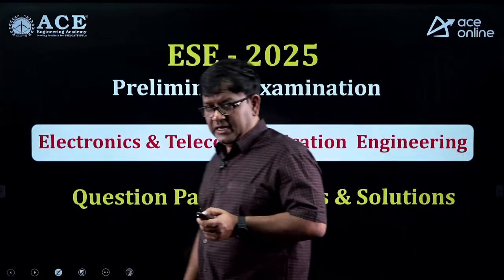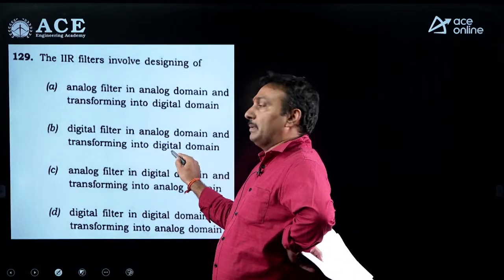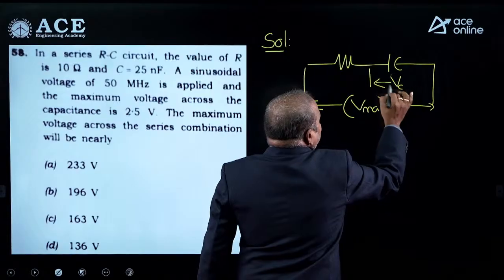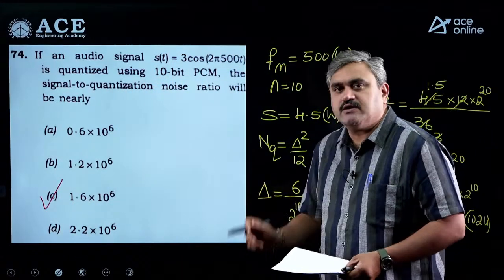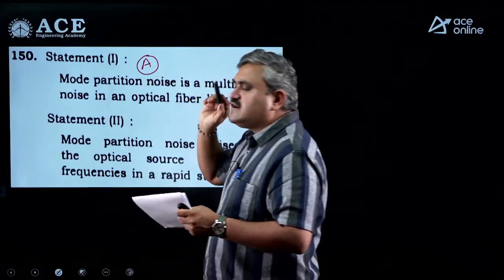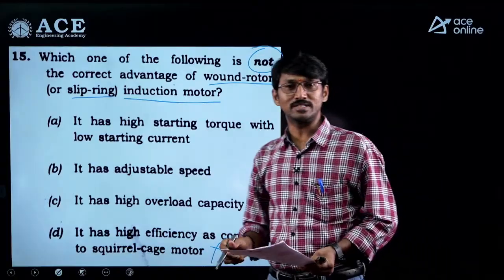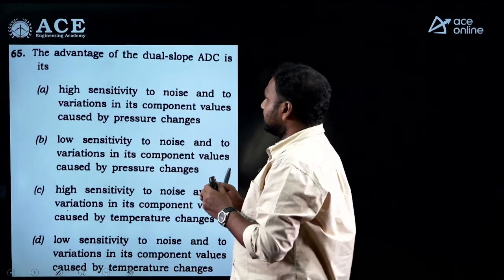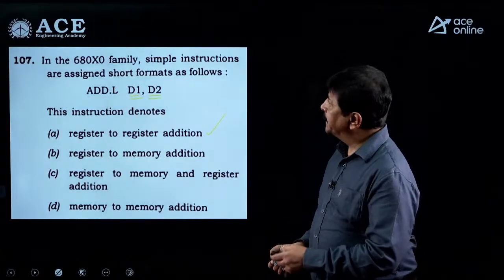ESE 2025 Prelims Paper-2 | Electronics & Telecommunication Engg. Question Paper Analysis & Solutions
ACE Online presents the complete analysis and solutions for ESE 2025 Prelims Paper-2 (Electronics & Telecommunication Engineering). Our expert faculty explains each question, provides accurate answers, and discusses the expected cutoff. This session is essential for evaluating your performance and improving future attempts. Stay ahead in your ESE journey with expert insights, strategies, and technical breakdowns tailored for Electronics aspirants. Join ACE Online and level up your preparation.

► You are free to use this song in any of your YouTube videos (even monetized), but you MUST credit the artist in your video description by copying the following: